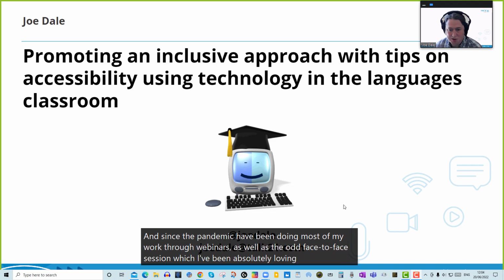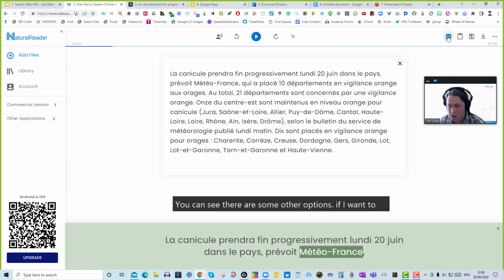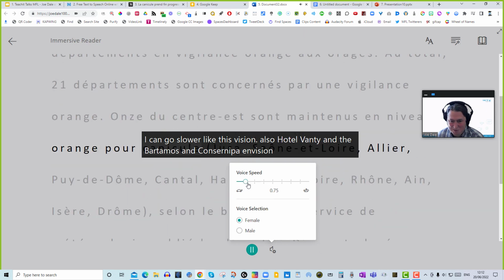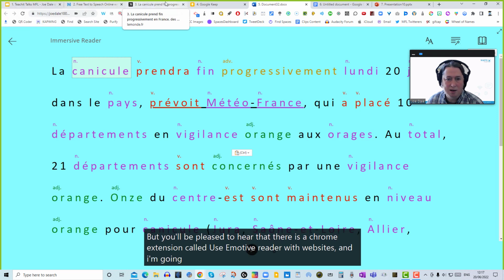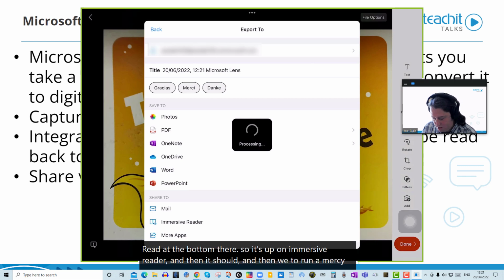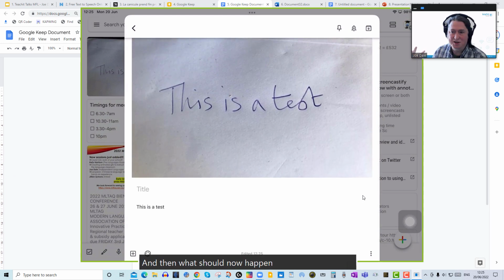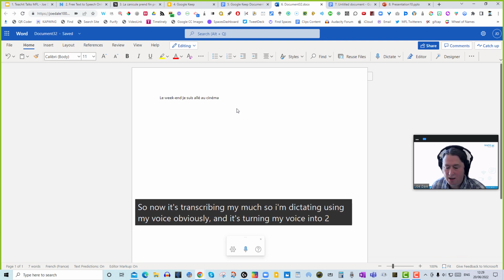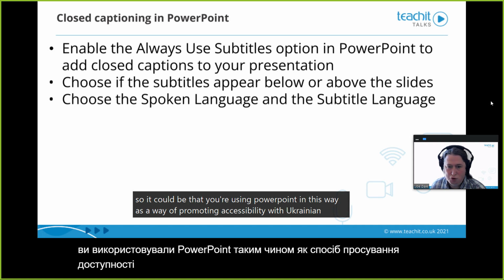An inclusive approach to technology in the MFL classroom - Joe Dale - Teachit Talks 2022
Languages consultant Joe Dale presents a range of tools to help all learners access their learning by promoting listening, modelling pronunciation and creating subtitles for videos. The tools include Naturalreader, Immersive Reader, Helperbird and Word online.